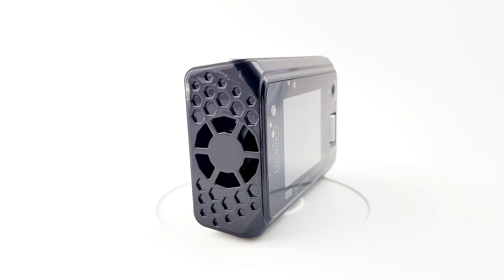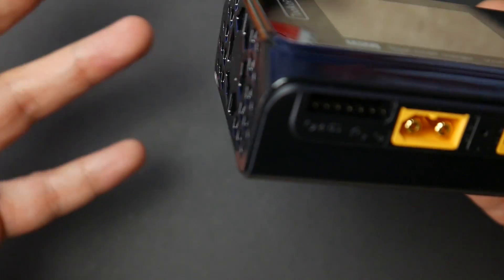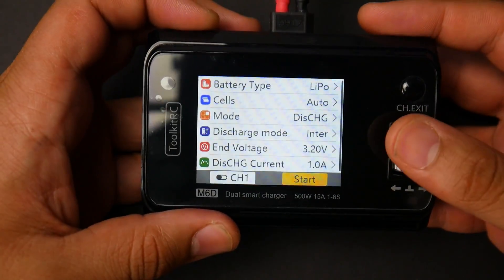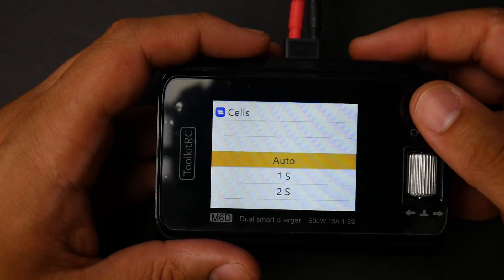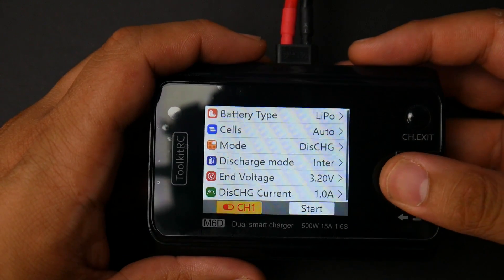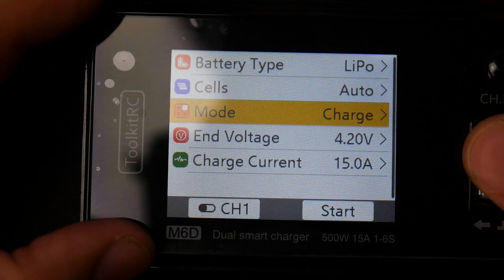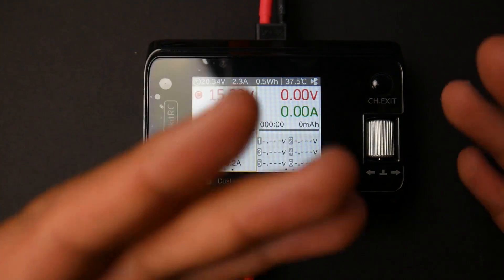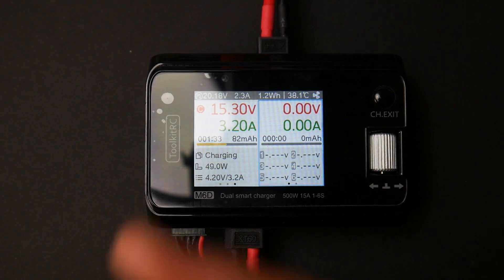Probably Most Powerful Portable Charger // ToolkitRC M6D 500W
All My Gear Is Linked Below

00:00 - Intro
00:34 - Specs
01:17 - UI & Features
02:35 - Battery Charging Modes
04:50 - Main Selling Point
05:54 - Coupon & Experience

---Recording 2020---
Audio Interface
Lav Microphone
2nd Camera

25km Range on these awesome VTX's